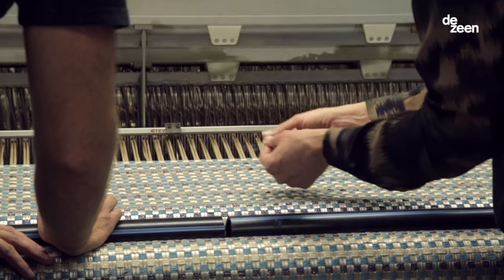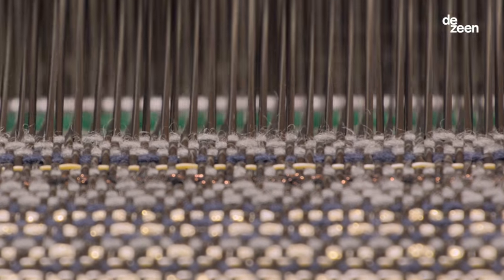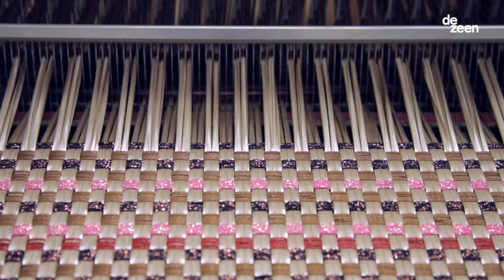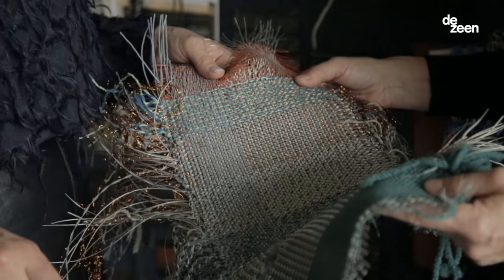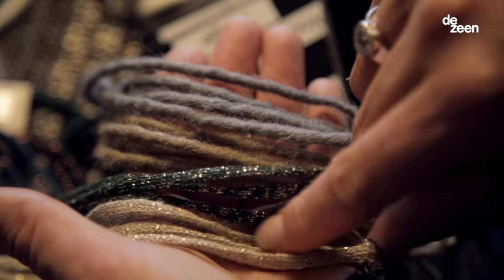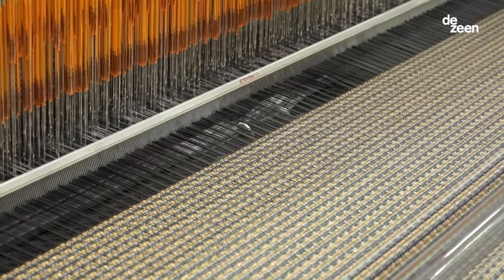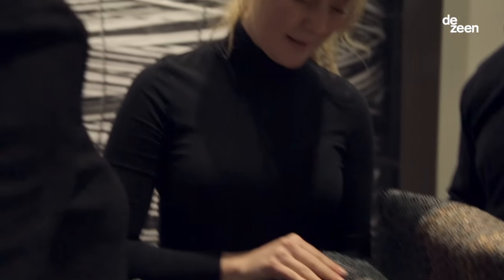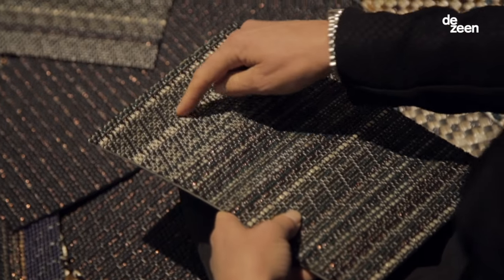Bolon to unveil experimental new rug collection at Stockholm Design Week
In the next instalment from our Bolon at Heart video series, Marie and Annica Eklund reveal how the Swedish brand is expanding beyond vinyl flooring with a collection of rugs that incorporate natural fibres.

Bolon is famous for producing woven flooring for the contract market. This week, the brand will reveal a collection of rugs, which combine a range of different materials with the vinyl the company is known for.

"We have started weaving other fibres together with our vinyl," creative director Marie Eklund explains in the movie. "It's a new possibility to create completely new things."

Bolon will present two rug designs during Stockholm Design Week as part of an exhibition called Innovators at Heart, which is showcasing a series experiments and collaborations with other design studios and brands.

Duet comprises wool woven together with vinyl threads, while Villa La Madonna – which was originally designed for the company's boutique hotel in Italy with the same name – features glittery bands of metalised polyester.

"We wanted a softer look, something that felt a bit more cosy," explains Bolon designer Klara Persson. "We have worked with wool and a lot of glimmering yarns."

Fellow design Petra Lundblad adds: "When it comes out of the looms it's actually a really beautiful textile. By keeping the vinyl threads we keep the look that makes it Bolon product."